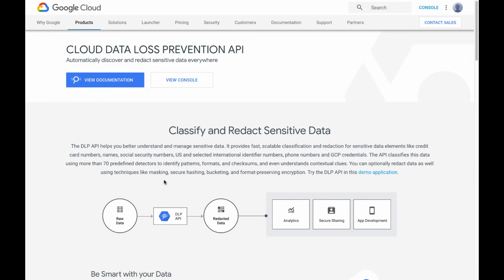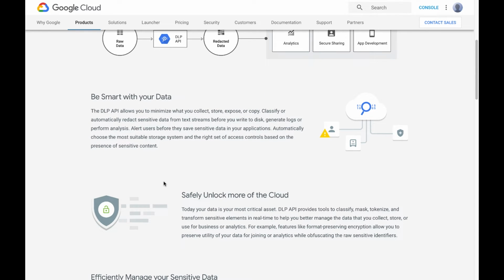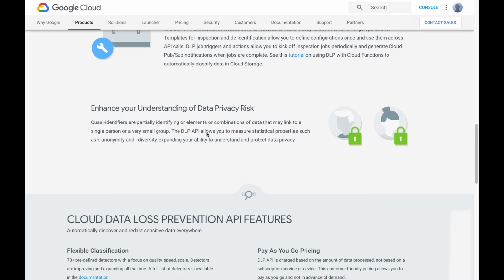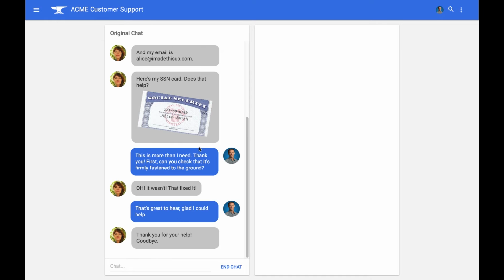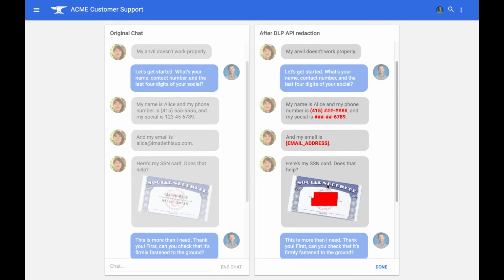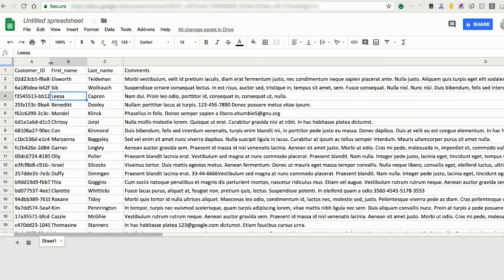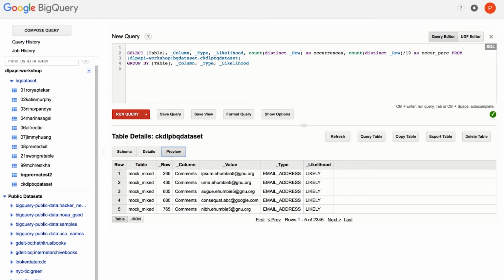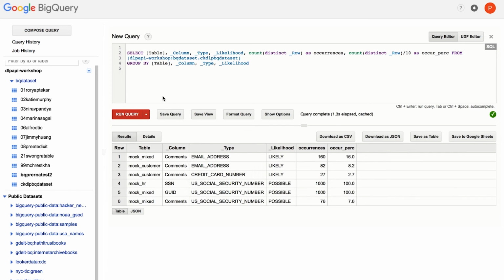Data Loss Prevention API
Join Prerna and Stephanie as they walk through how to implement the Data Loss Prevention API and use BigQuery to analyze the results, helping you protect your most sensitive information.

Check out this sample script to run Google Data Loss Prevention (DLP) API on a MySQL database

Also check out this tutorial to set up an example workflow using the DLP API

Working on a cool project and want to get in contact with us? Fill out this form